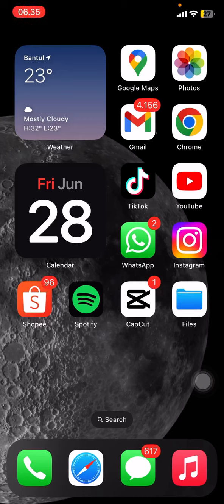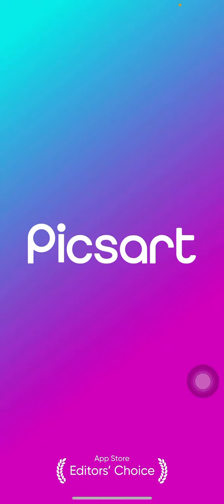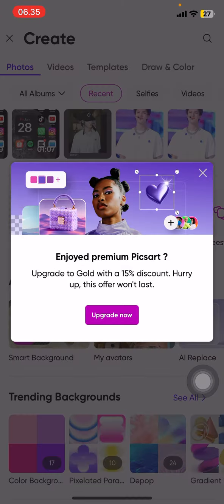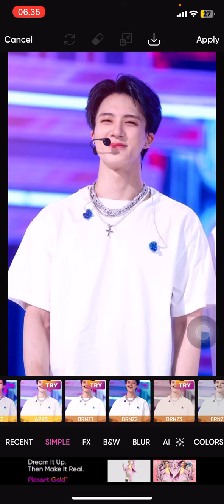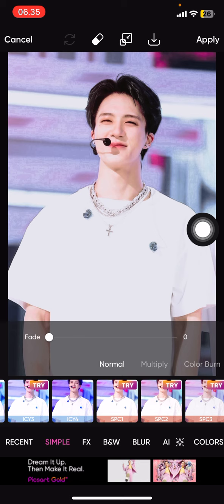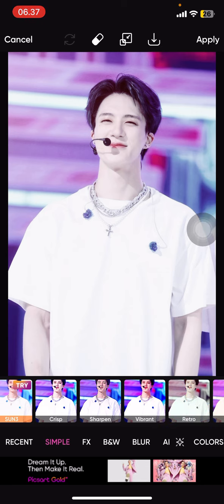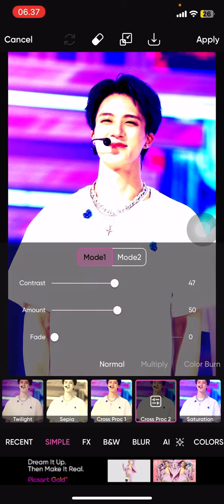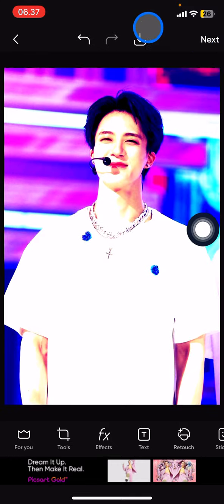✅ TECH: Edit NEON GLOW Portrait Effect - PicsArt Tutorial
How can mu body goes glow this intense only with a filter? PicsArt will made it for you. Glow your skin with one click